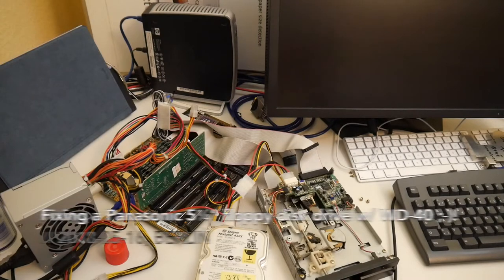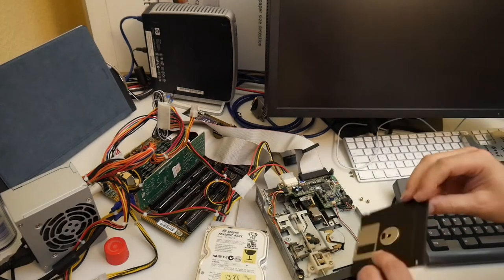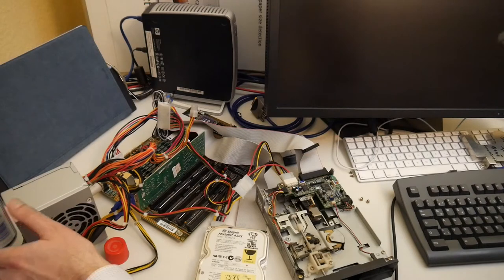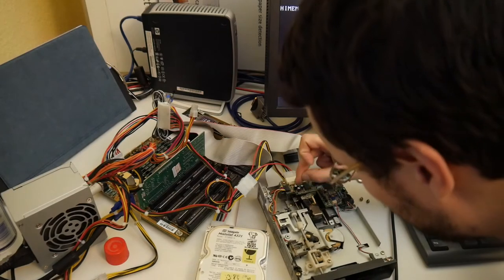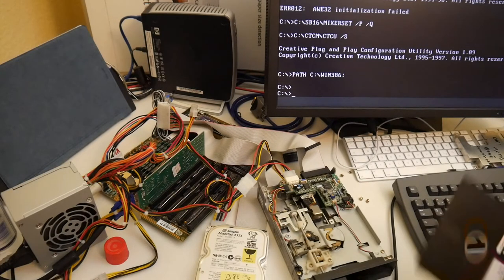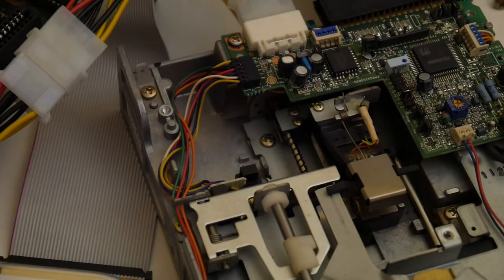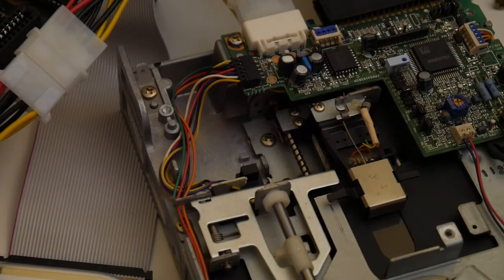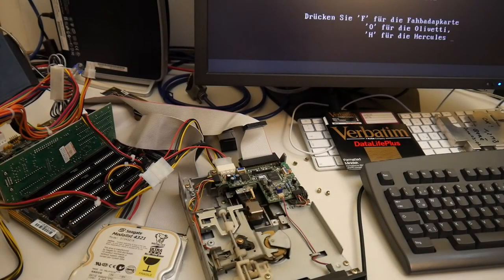I just fixed a 5¼" floppy drive w/ WD-40 ;-)!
For future vintage fun I got a 5¼" floppy drive from the basement. Of course it did not fully work anymore after another 18 years down there, …